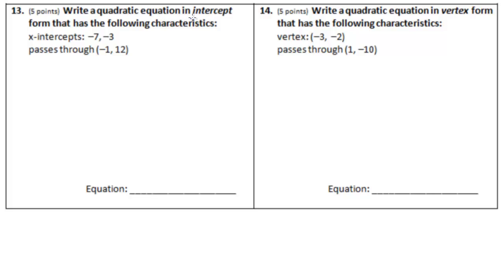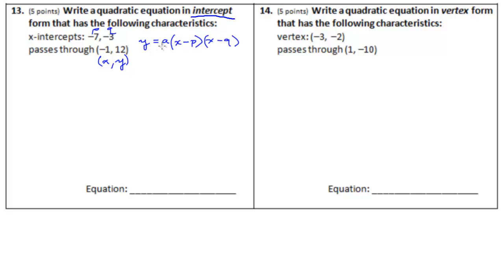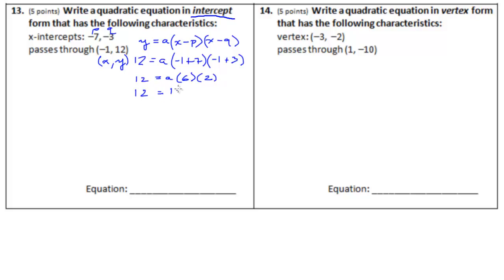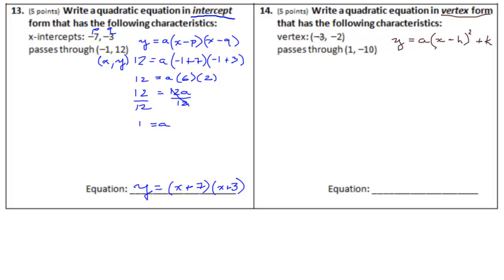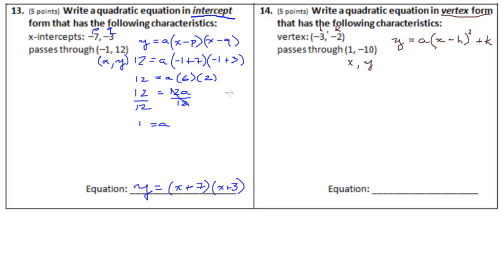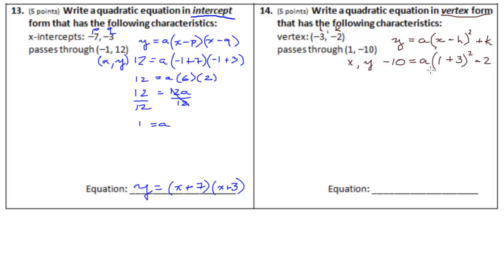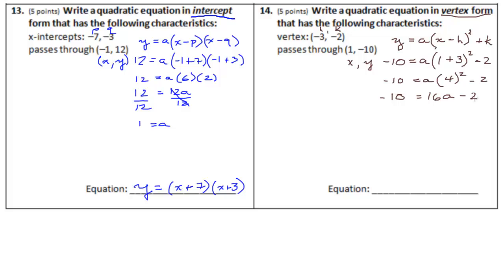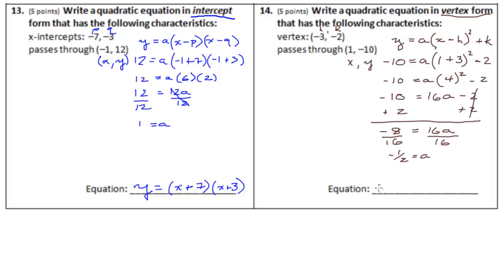Problems 13 and 14